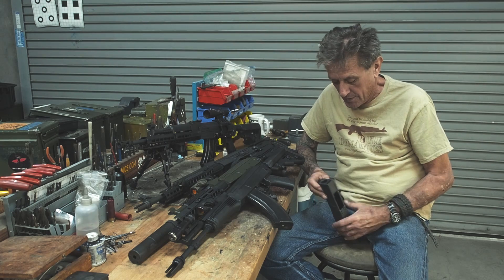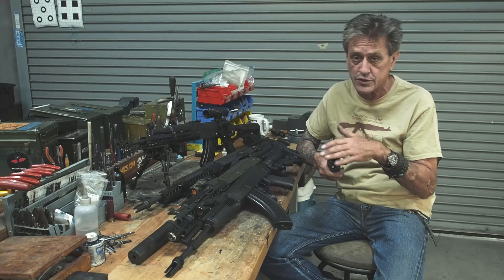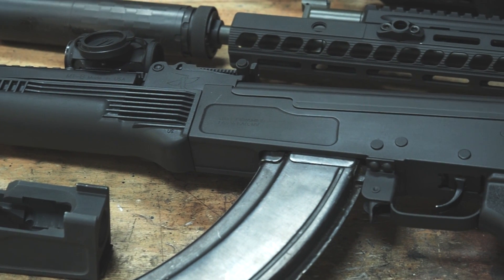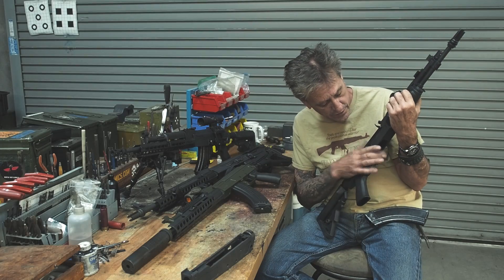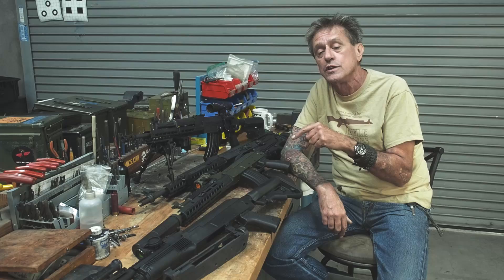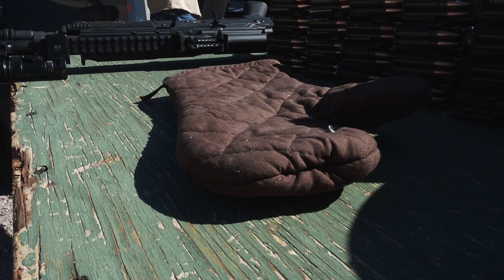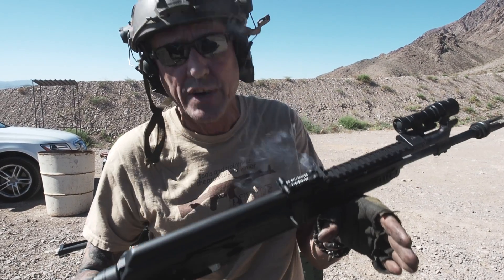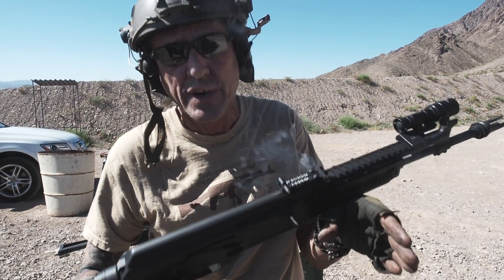RD702M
Folks over the weekend we torture tested the RD 702M to show the results of the last 8 months of T&E work on the MB 47 receiver. The MB 47 receivers (stripped) go on presale today with product being cut now and scheduled for delivery in 2-3 weeks. We hope you enjoy the video! Special thanks to Well Regulated Life for the awesome video/editing work!